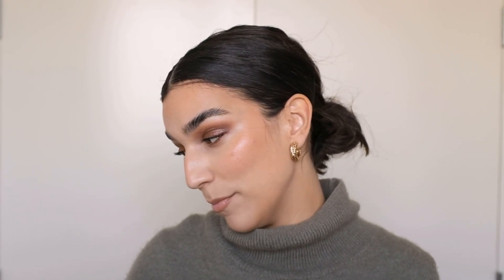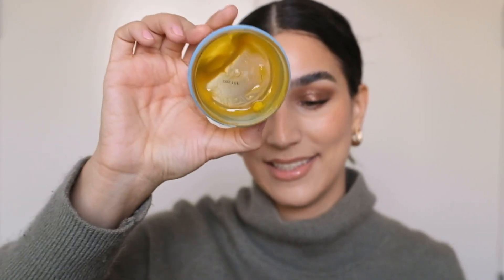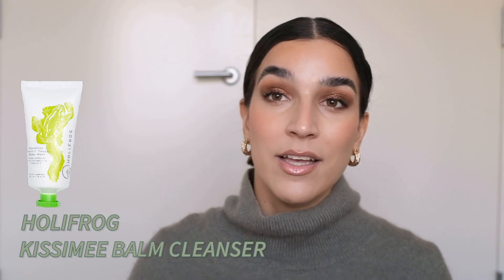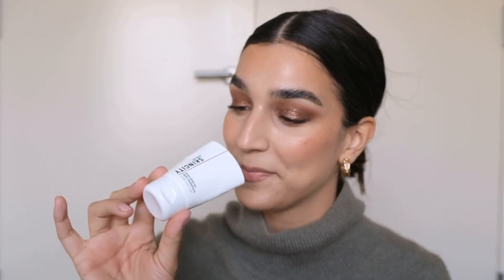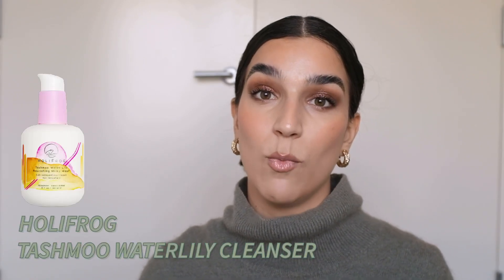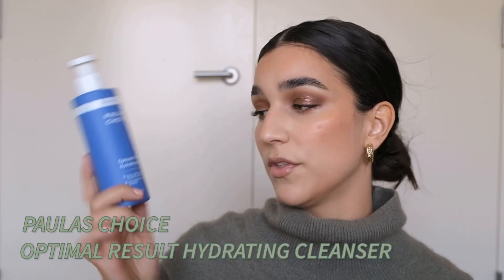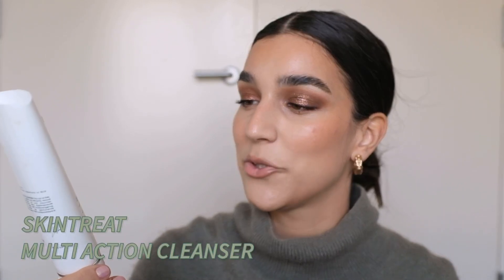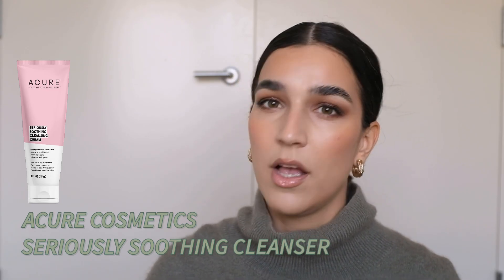Best skincare of the year, 2020 - products from Paulas Choice, Klairs, Acure..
Hi guys,

Today let's talk about my best skincare products of the lovely year 2020. I go through all my favorite products from Paulas Choice, Klairs, Acure etc!

CREMORLAB REFRESHING CLEANSING GEL OIL - **
THEN I MET YOU LIVING CLEANSING BALM - **
HOLIFROG KISSIMEE CLEANSING BALM - **
HOLIFROG TASHMOO WATERLILY CLEANSER - **
PAULAS CHOICE OPTIMAL HYDRATING CLEANSER - **
ACURE SERIOUSLY SOOTHING CLEANSER - **
PURITO CENTELLA UNSCENTED TONER - **
PAULAS CHOICE ENRICHED CALMING TONER - **
PAULAS CHOICE 2% LIQUID BHA - **
TIMELESS SKIN VITAMIN C SERUM - **
ALLIES OF SKIN MANDELIC CORRECTOR SERUM - **
OLE HENRIKSEN PHAT GLOW FACIAL - **
PAULAS CHOICE YOUTH EXTENDING HYDRATING FLUID SPF50 - **
DRMTLGY BROAD SPECTRUM SPF50 - **
PURITO CENTELLA UNSCENTED SPF50 - ———
VERSO SUPER RETINOL 8 EYE CREAM - **
KLAIRS AWAKENING FUNDAMENTAL EYE CREAM - **
KLAIRS FRESHLY JUICED VITAMIN E MASK - **
EPIONCE BARRIER CREAM - **

Song is Like That by Anno Domini Beats

/Nats